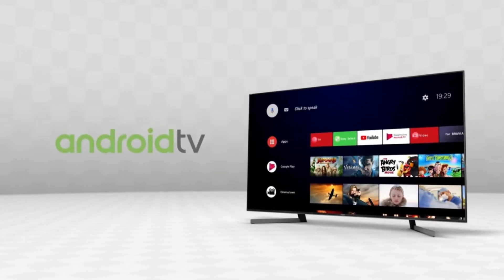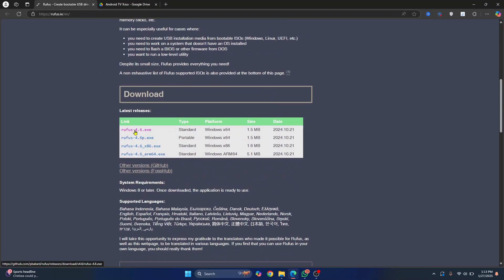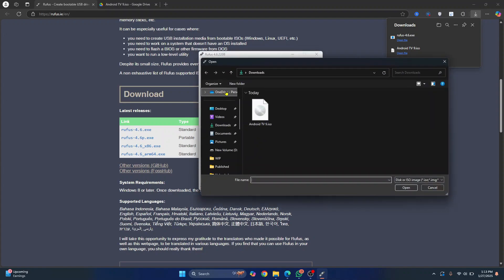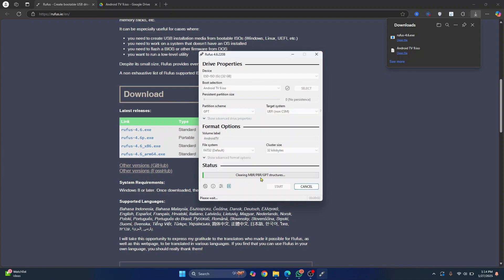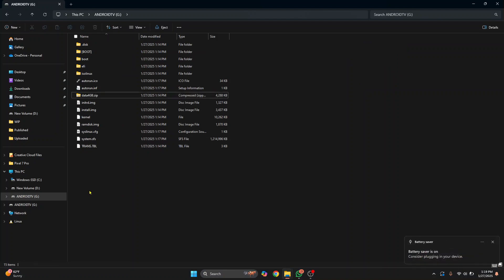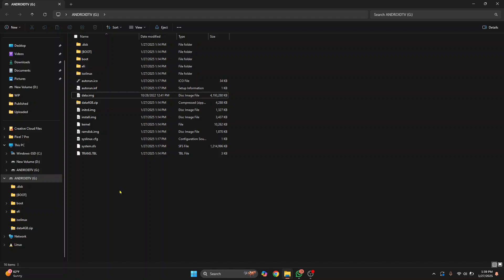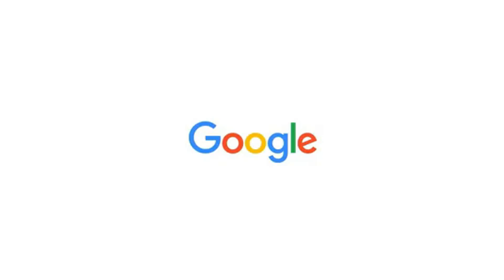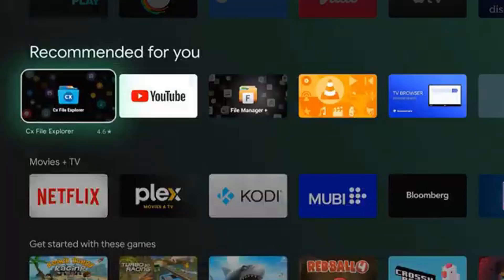How to Install Android TV on USB Stick | Bootable Android TV USB (2025)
In this video, I'll show you how you can install android tv on a USB stick or USB drive.
After creating a bootable Android TV USB, you can use android tv or any screen or TV.
Learn how to install Android TV on a USB stick and create a bootable Android TV USB in this step-by-step guide. Transform any TV or monitor with a USB port into a smart Android TV. This 2025 tutorial walks you through the process, making it easy to enjoy your favorite apps, streaming services, and games on the go.

Whether you're upgrading your old TV or setting up a portable Android TV experience, this video covers everything you need, from downloading the right Android TV ISO file to flashing it onto your USB drive. Perfect for tech enthusiasts and beginners alike!

- How to create a bootable Android TV USB stick.
- Installing Android TV on a USB drive.
- Using Android TV on any device with a USB port.
- Top tips for optimizing Android TV on USB.